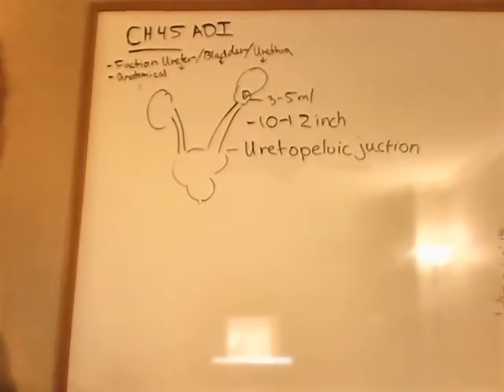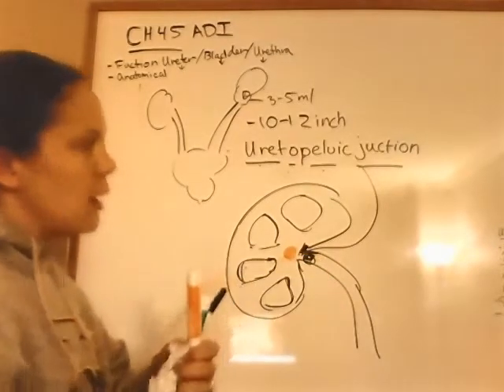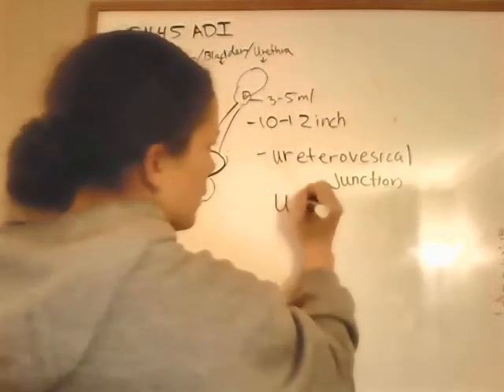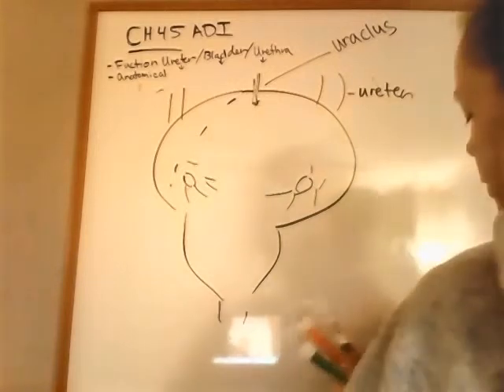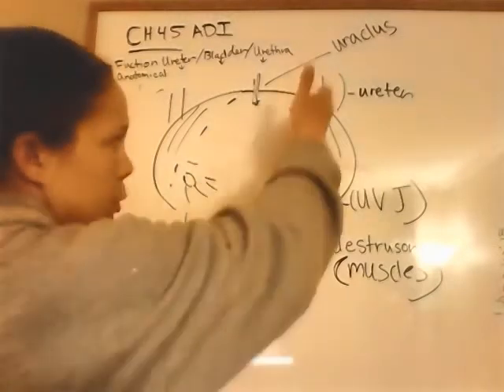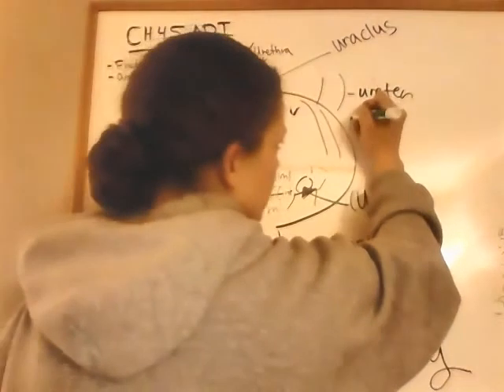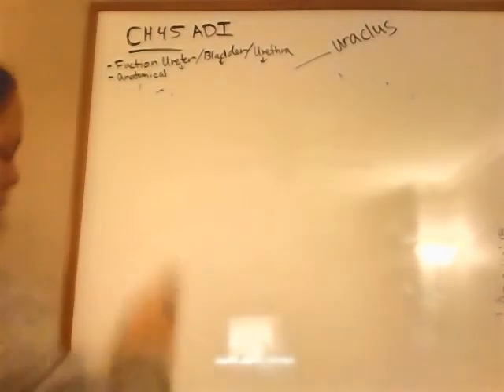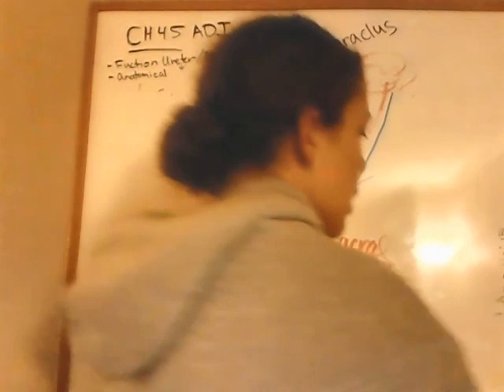Ch 45 AD 1 Function of ureter, blasser and urethra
Add on: Urethra 1- 2 inch females
8-10 males